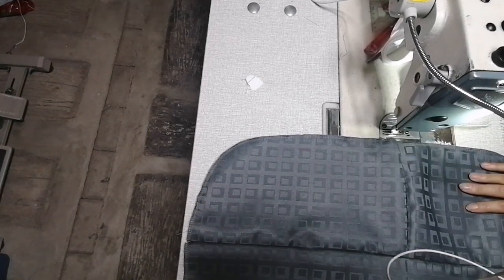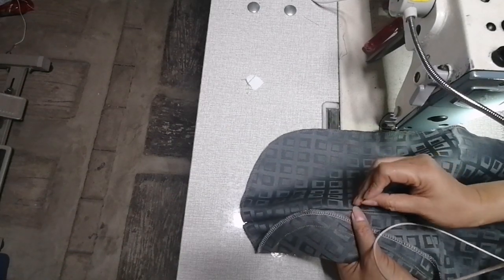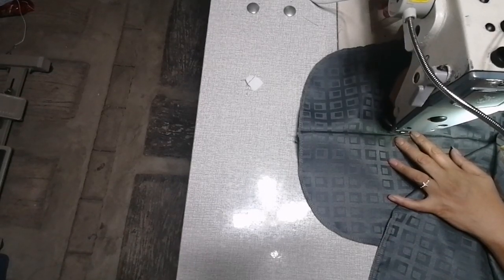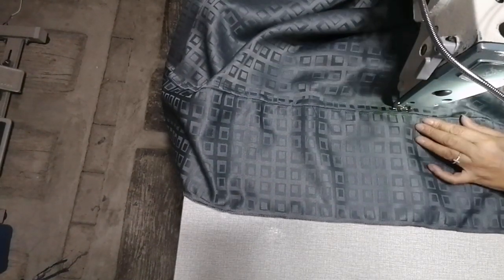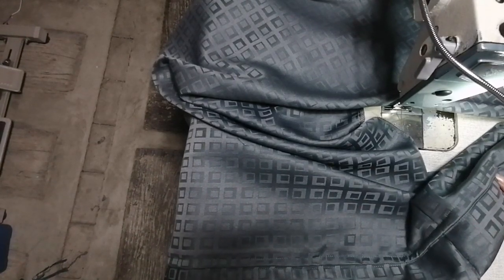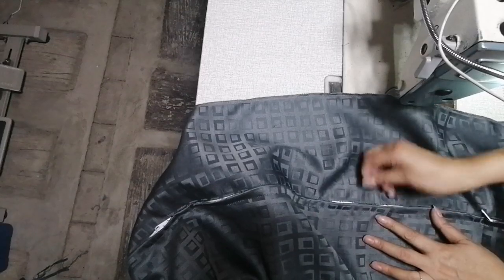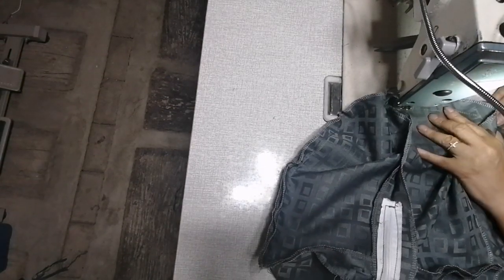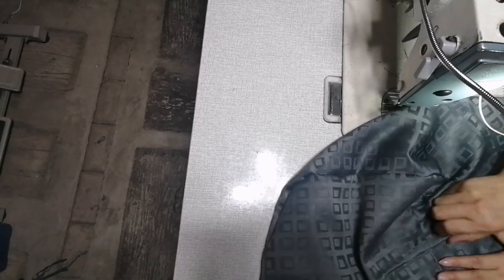THE EASIEST WAY TO ATTACH ZIPPER IN MAKING SOFA BED COVER...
Happy to share how I attached zipper in making sofa bed cover. You can also used to do it even in making dress. Or anything  needed